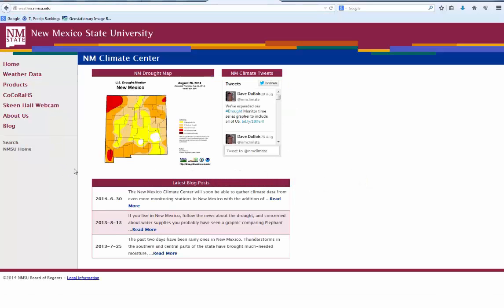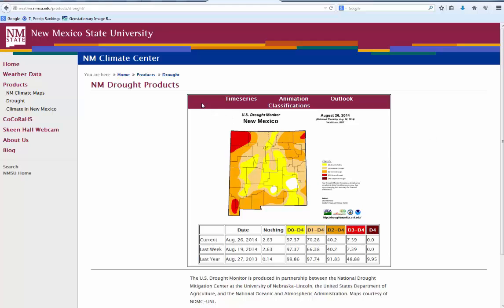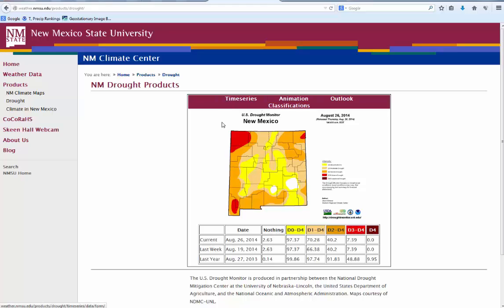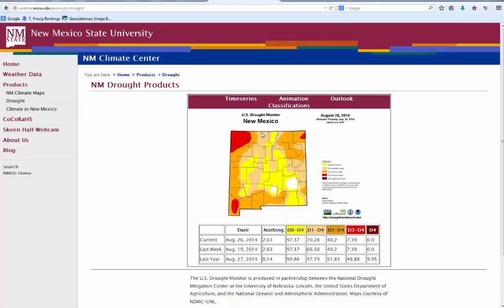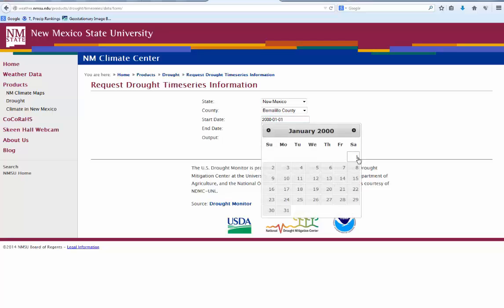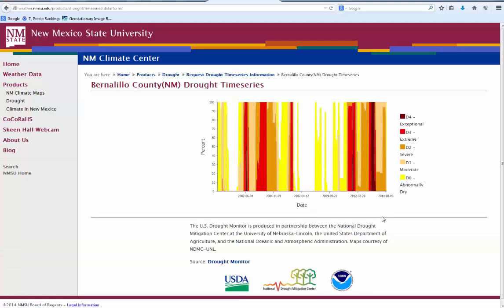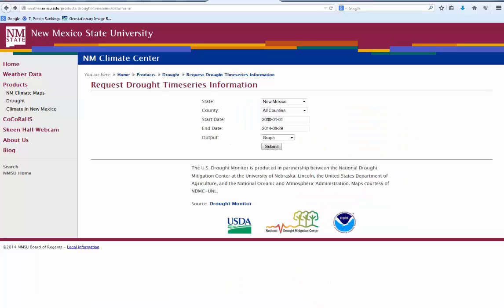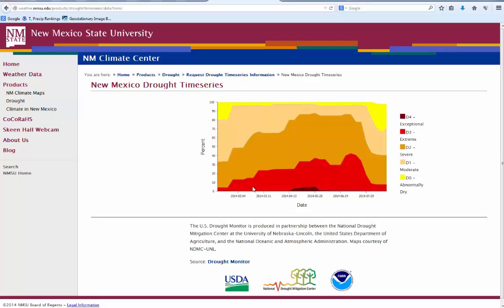NM Climate Center: Drought over time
This video shows you how to access information from the Drought Monitor for New Mexico. I show you specifically how to plot drought over time using our Time Series plotter.